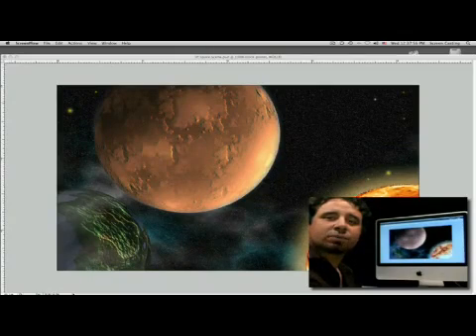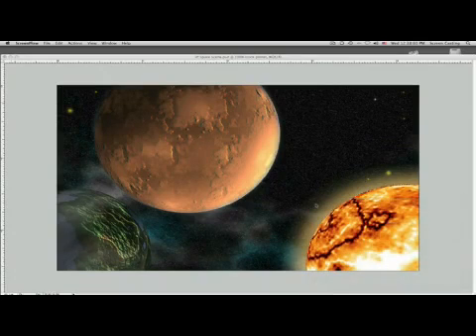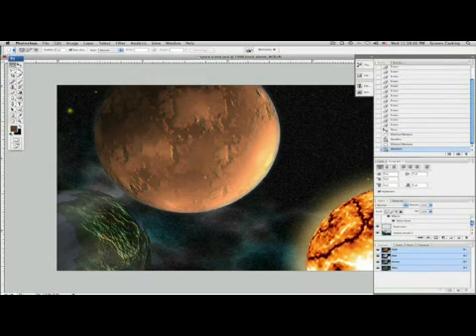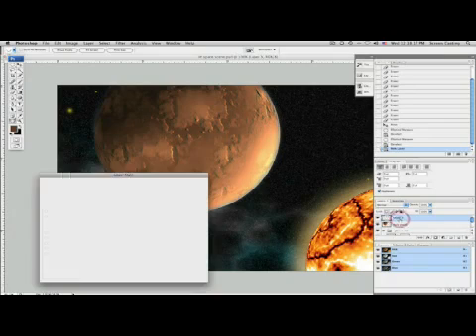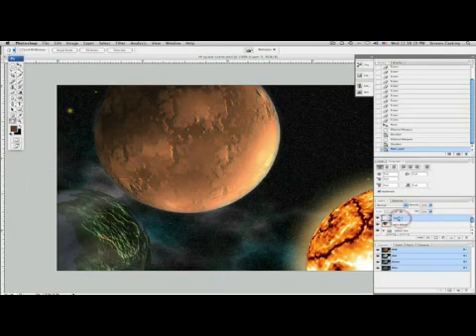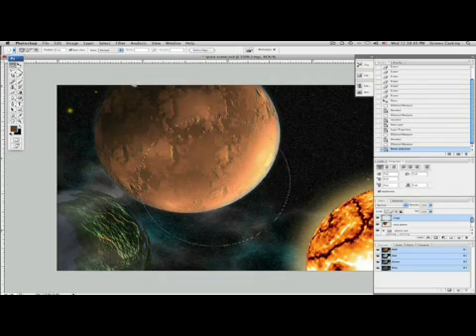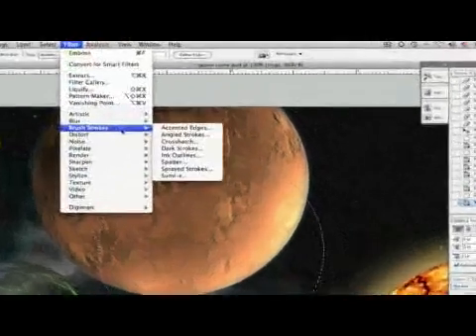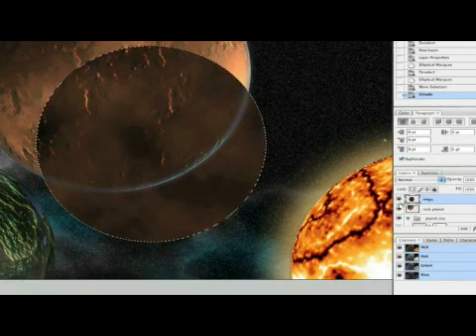Creating Planet Rings for Photoshop Space Scene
Creating Planet Rings for Photoshop Space Scene. Part of the series: Photoshop Tutorial: Space Scene. Tips for rendering clouds in Photoshop. Learn how create and render a space scene in this free computer graphics tutorial from a Photoshop professional.